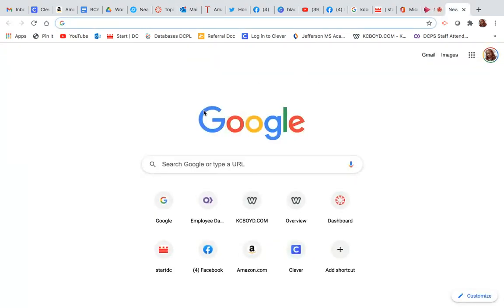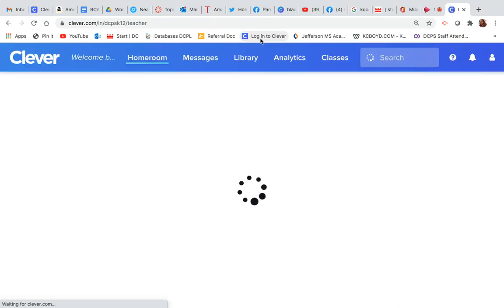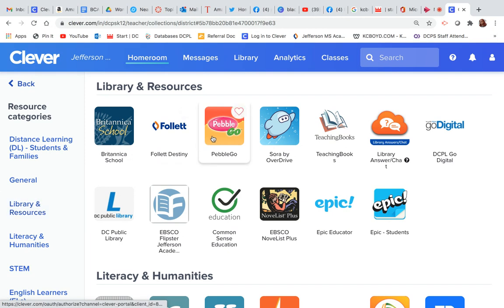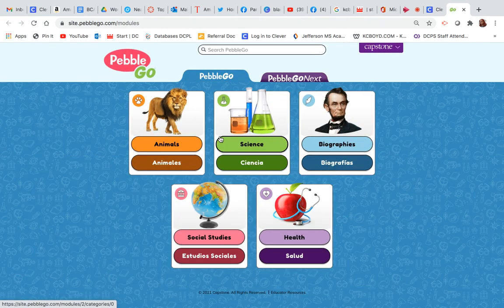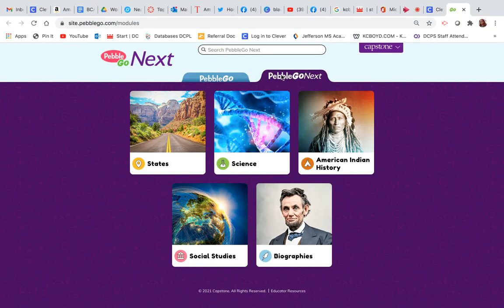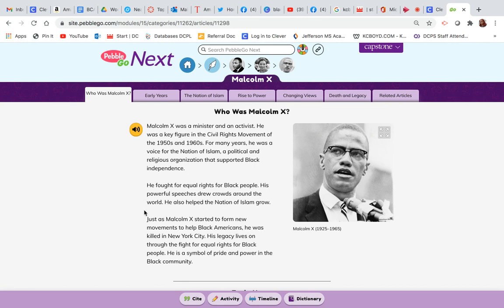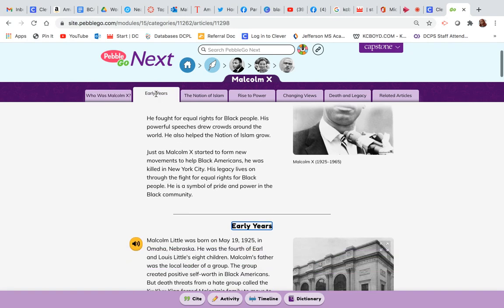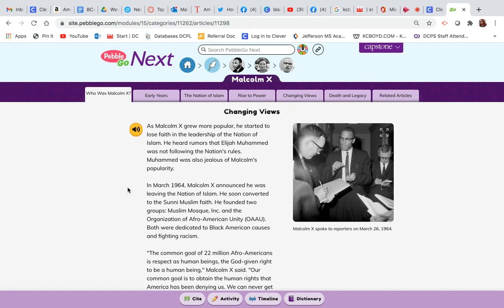BHM Research Project Using Pebble Go Next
Quick tutorial on how students can access the pre-selected biography section on PebbleGo Next